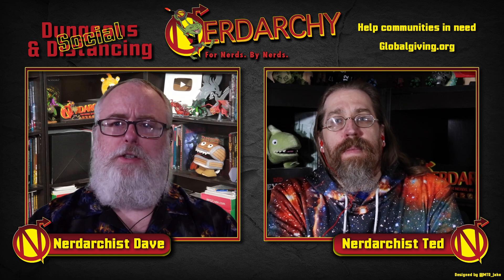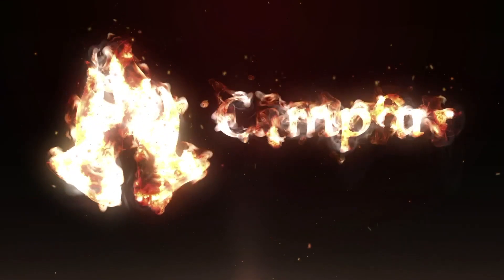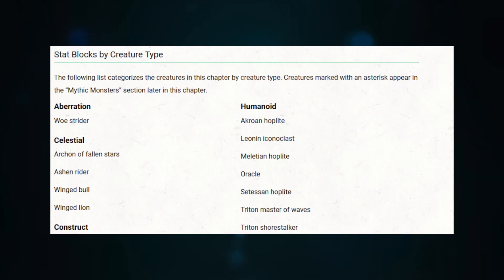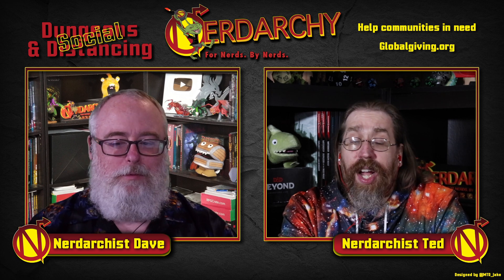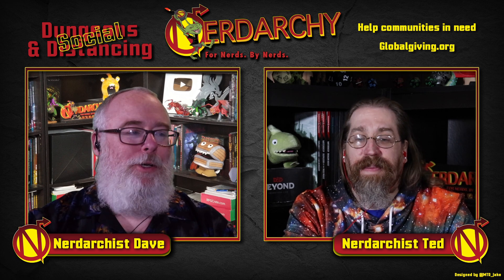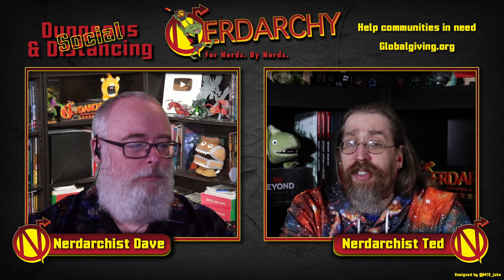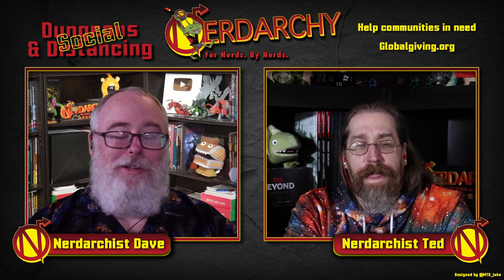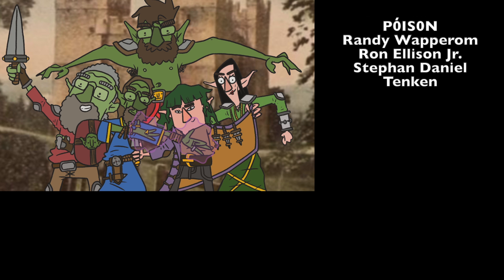New D&D Monsters From Mythic Odysseys of Theros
Nerdarchy looks at in the newest 5th Edition Dungeons and Dragons Magic the Gathering Crossover book from Wizards of the Coast.

Preorder Mythic Odyssey's of Theros

Credits
Cartoon Goblin Thumbnails- mmmmjava on instagram